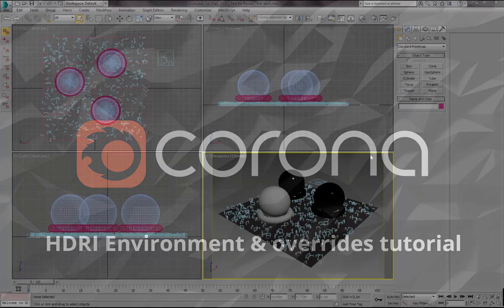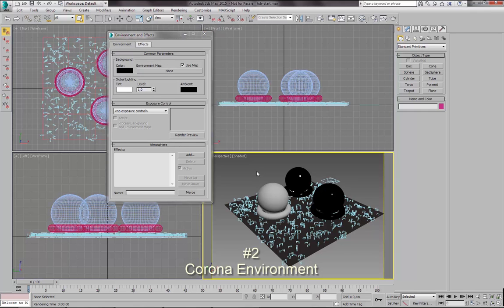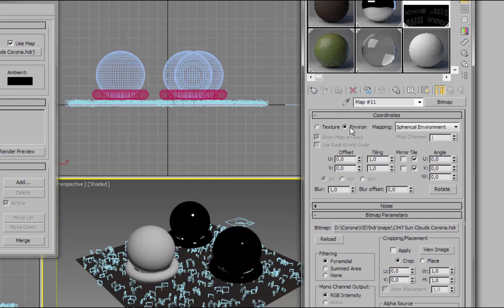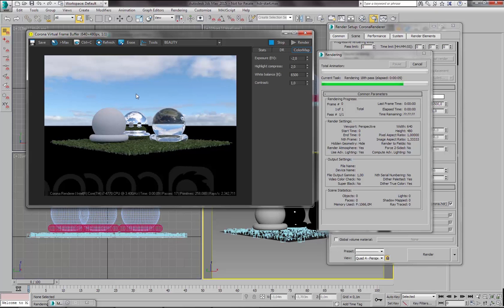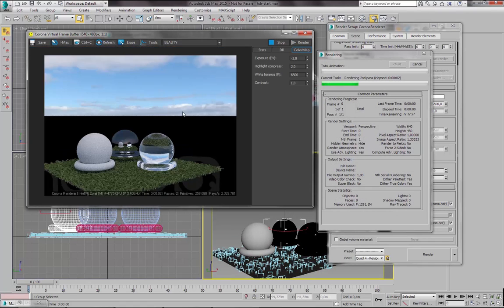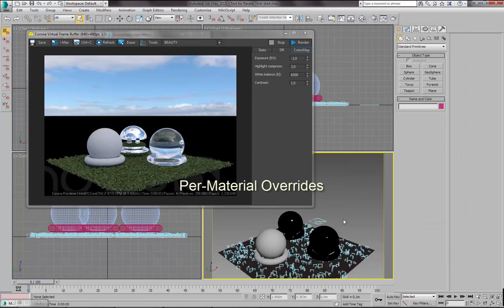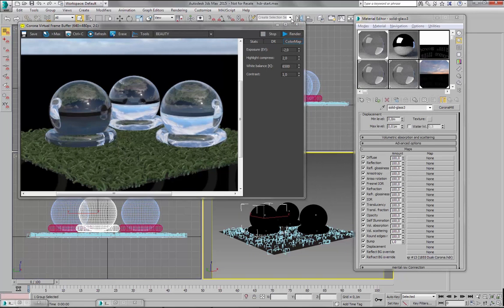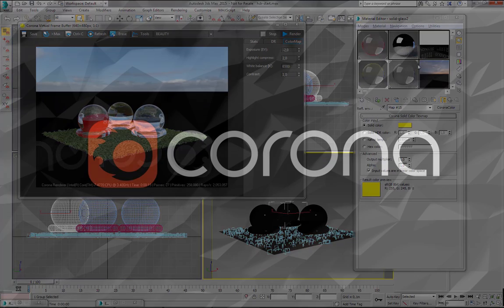TUTORIAL: Environment HDRI lighting (Old)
This is the old version of this tutorial for the updated version.

This tutorial shows the basics of using environment HDRI maps in Corona Renderer and how to utilize environment overrides.